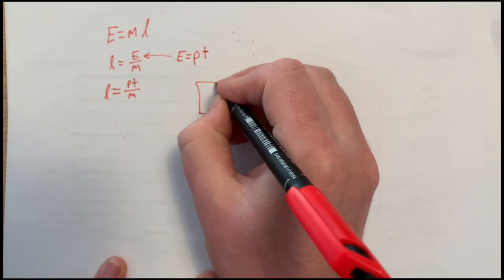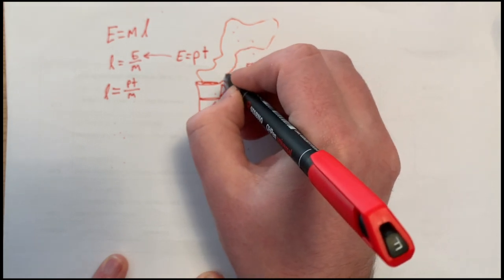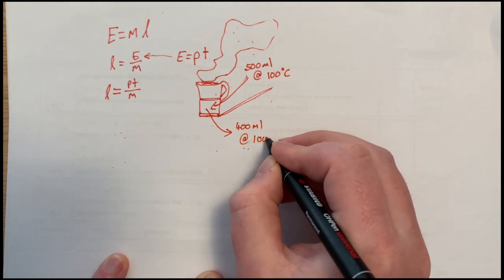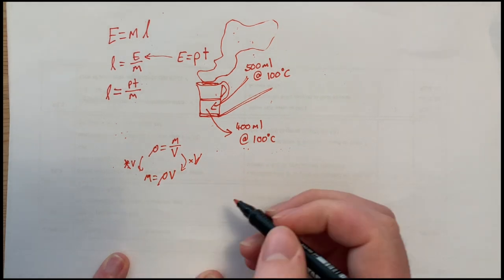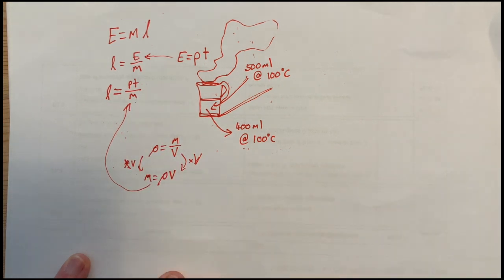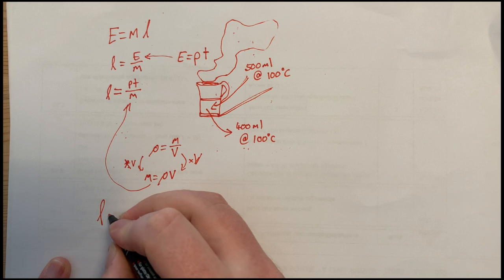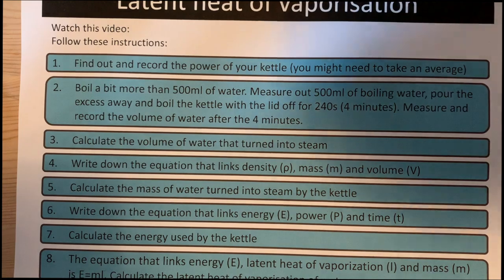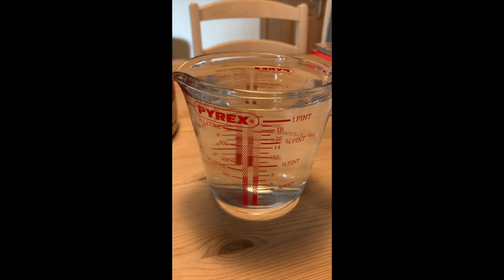Specific latent heat